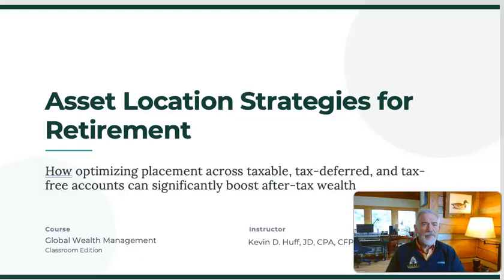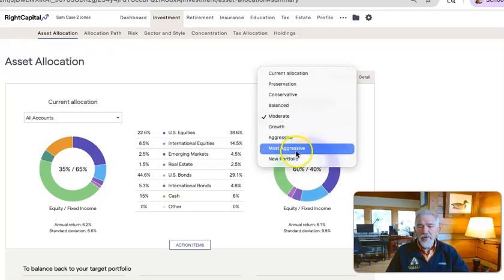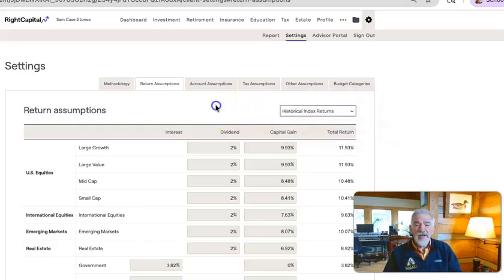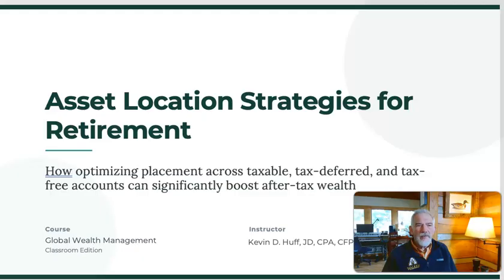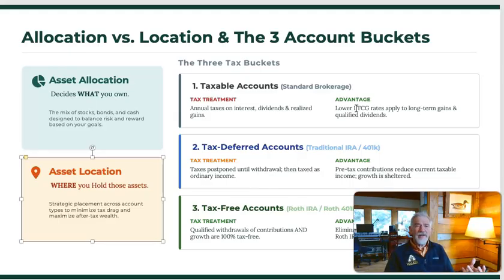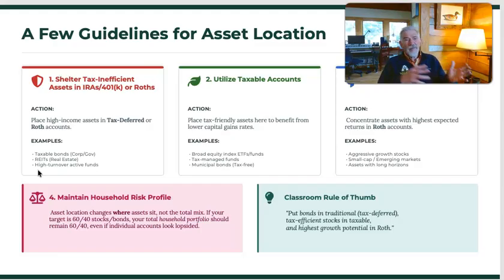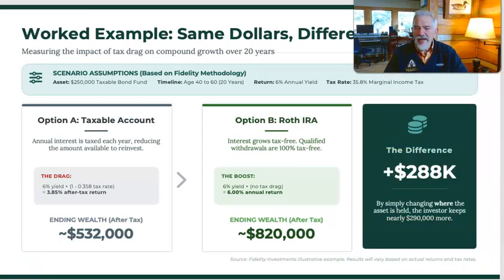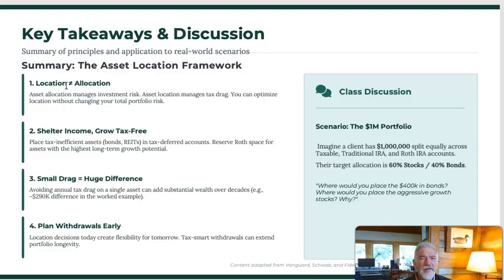Asset Location Video